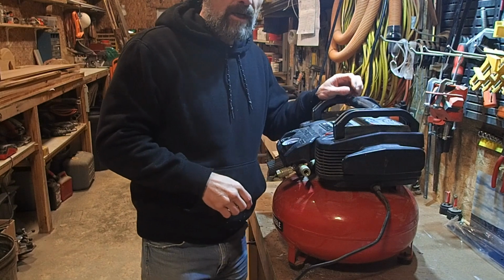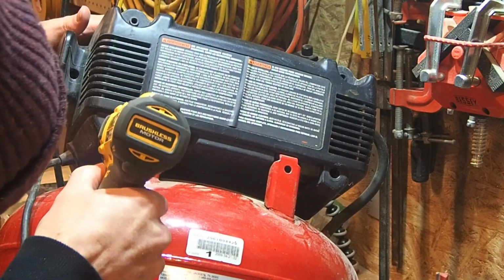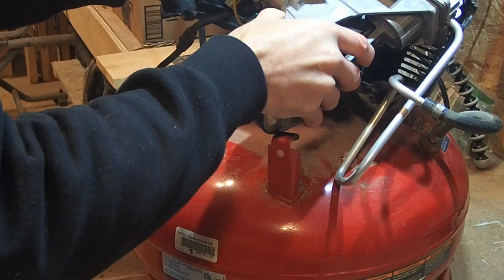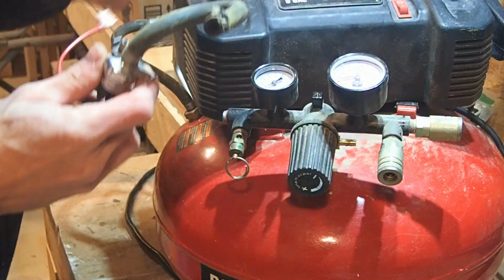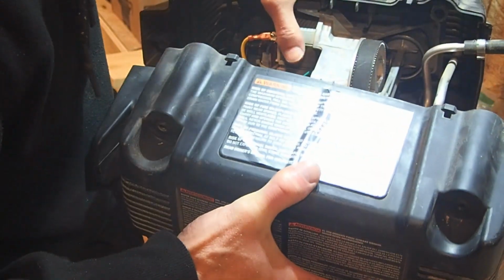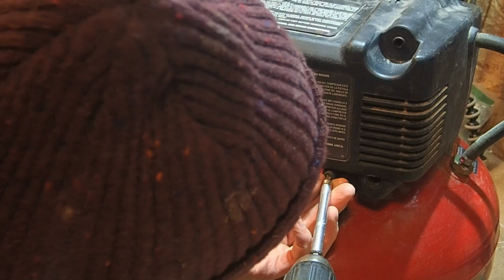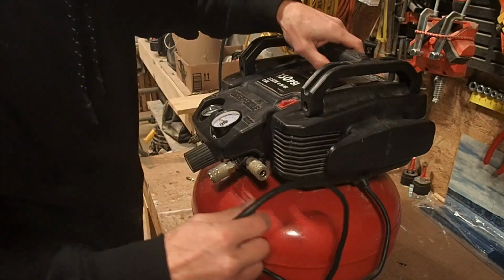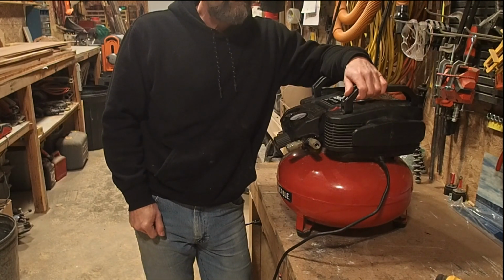Fixing a Pancake Compressor That Won't Shut Off!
If your compressor doesn't automatically shut off, don't throw it away. It could be your pressure switch. In this video, I will show you how to remove and replace the switch on a 6-gallon, 150 psi, Porter-Cable pancake compressor.

Interested in projects like this? Don't miss out on future builds and tutorials!